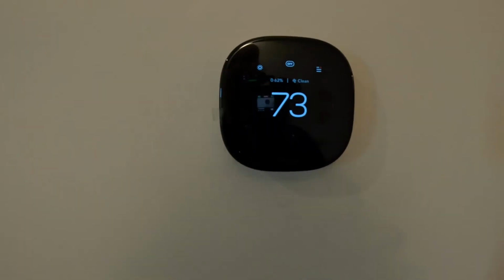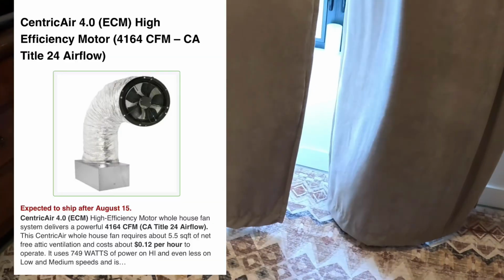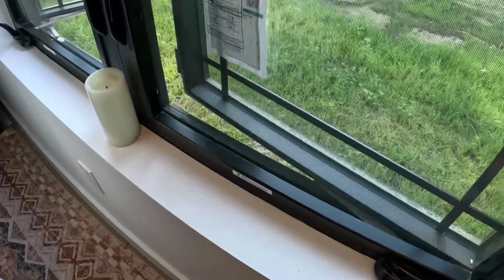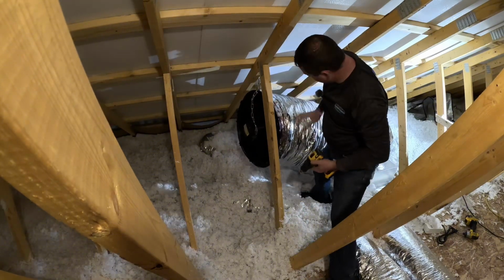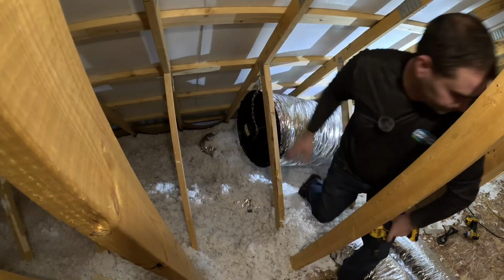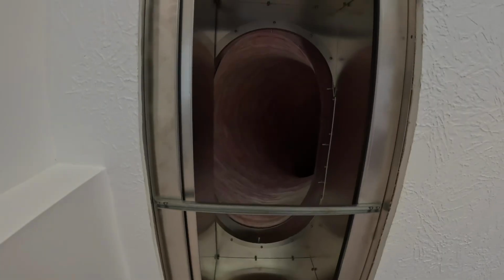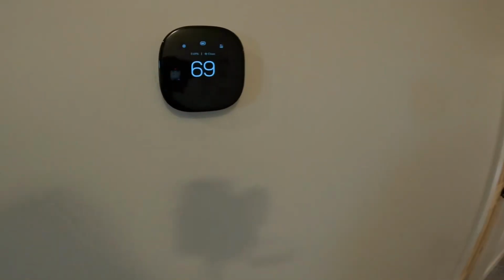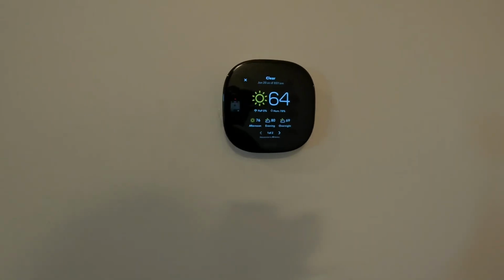Innovative whole house ￼fan systems that improve sleep quality & comfort without breaking the bank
In this video, we talk about the cost savings and health benefits of centric air wholehousefan systems I am happy to say I have been a long time customer of centric air for over eight years. Once you learn how to operate the system correctly, you will notice an immediate savings on your electric bill, Feel amazing with the fresh air flowing through your house evacuating stagnant air that is captured in HVAC closed air systems!

In this video, I do a full install and show airflow movement with a smoke machine at the end of the video Freshest AIR on Earth-whole house fan install

7:06
01:48
IN
NO COPYI
UNDERWATER
Stylish Technolo...
COMPUTES
Description
Infraction is one of the safest YouTube channels dedicated to no
4 versions are included!
1. You will get full access to my WHOLE LIBRARY.
2. Commercial licenses are included for every track.
3. New tracks every week.
4. Several versions of many tracks.
5. Youtube, Facebook, Instagram, Vimeo, and others. You can use my music on every platform and monetise your videos.